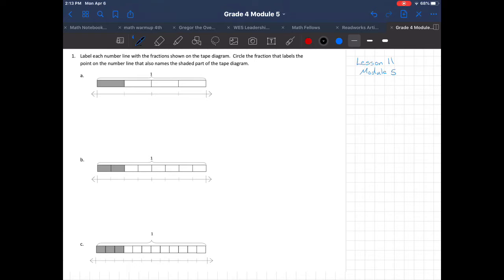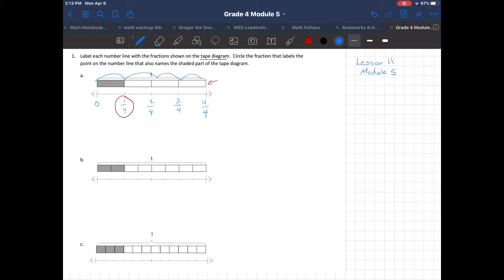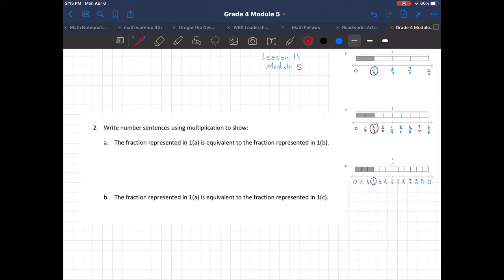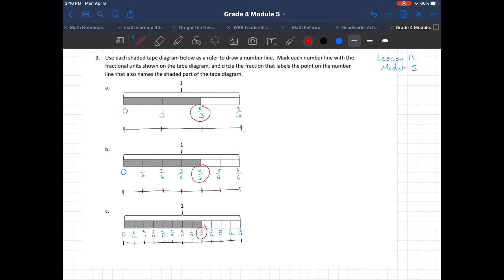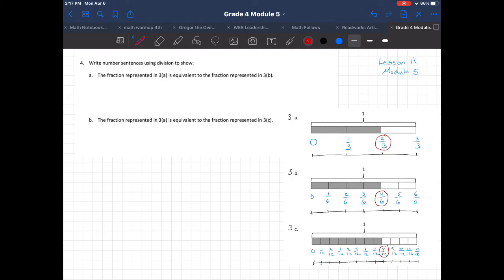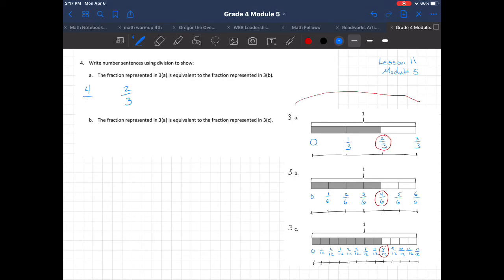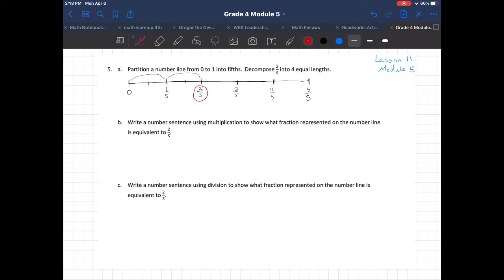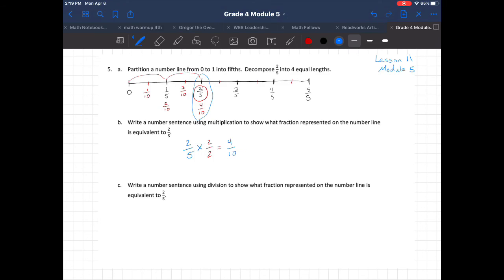Lesson 11 Module 5